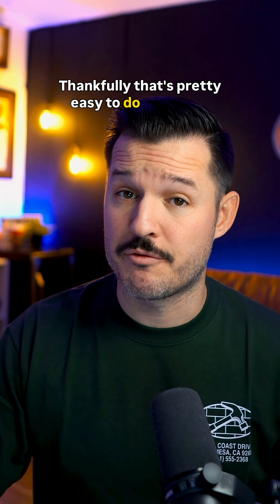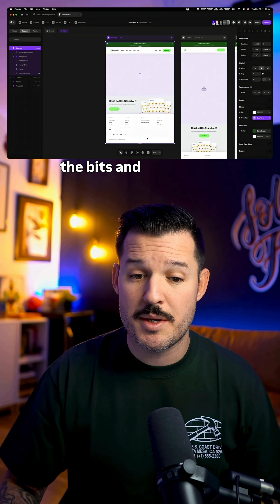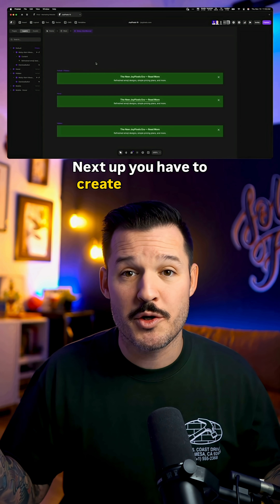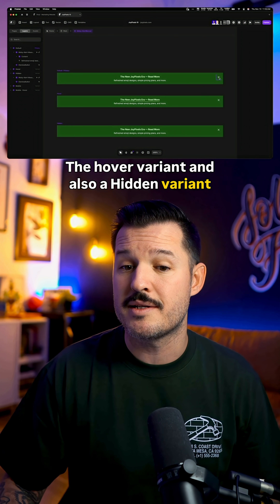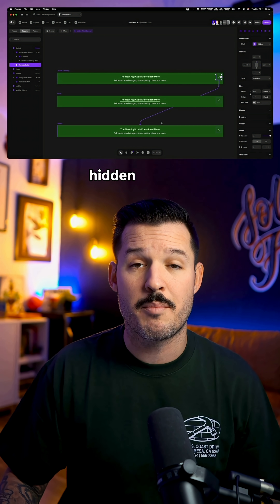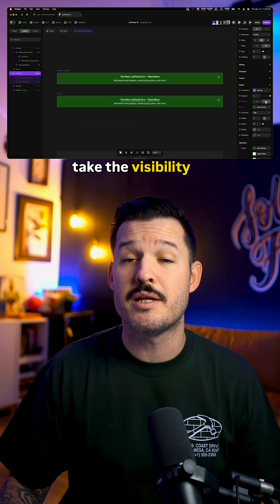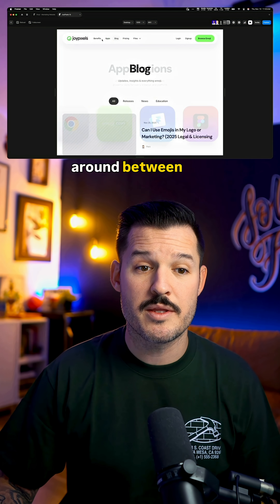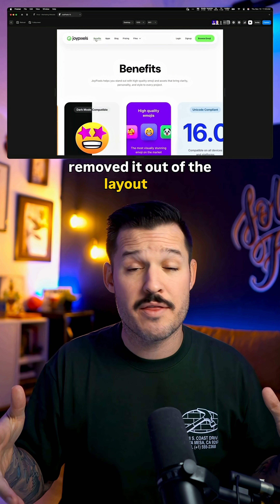Ribbon Banner 🤩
Build a closable ribbon banner in @Framer in minutes 👇
✔️ Stays visible across your whole site
✔️ Closes on click
✔️ Remembers the user’s choice with local storage
Perfect for promos, announcements, and updates!

Use code JESSESHOWALTER for special perks!